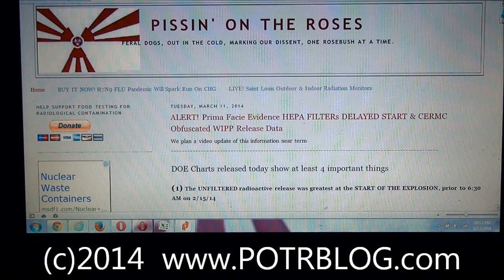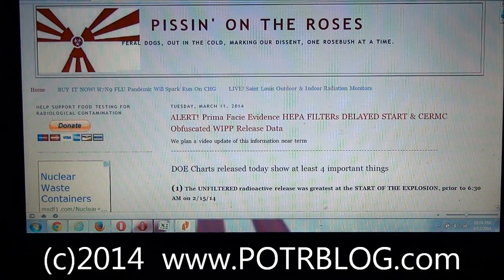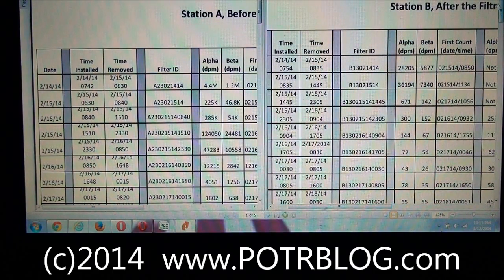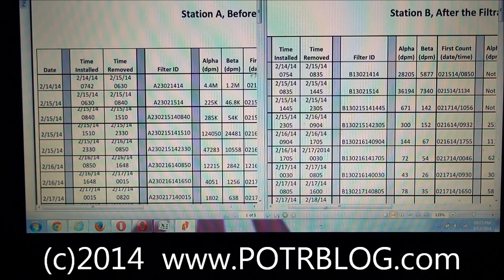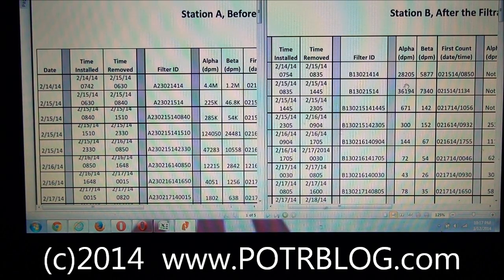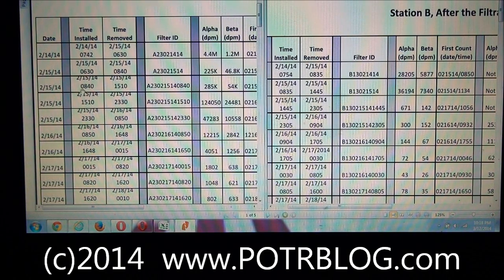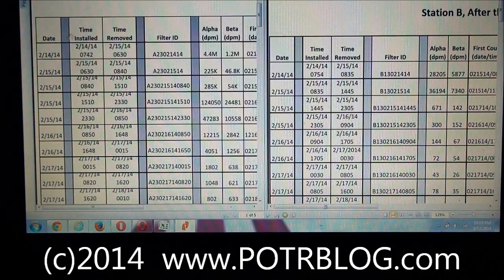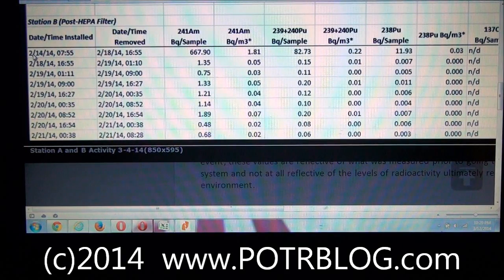DOE Data Shows Large UNFILTERED Plutonium Release at WIPP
ALERT! Prima Facie Evidence HEPA FILTERs DELAYED START & CERMC Obfuscated WIPP Release Data

DOE Charts released today show at least 4 important things

(1) The UNFILTERED radioactive release was greatest at the START OF THE EXPLOSION, prior to 6:30 AM on 2/15/14

(2) Yet, HEPA filtered AIR indicated the highest radioactive release was between 8:35AM - 2:45PM on 2/15/14--- LONG AFTER THE EXPLOSION

(3) The above data (1&2), as reported by DOE, indicates that HEPA filters DID NOT  rapidly or automatically activate during the highest release time period; but rather, HEPA filters only activated some time after the highest Plutonium + Americium releases occurred into the environment.

(4) CERMC analysis of post HEPA filtration data served to OBFUSCATE the Plutonium release discrepancy.

Hitherto, on 3/6 we alerted that there was a Smoking Gun in the CERMC data; "the delay in testing Station B functions to obscure the peak radioactive releases" . The Station "B" sample data had been peanut buttered out over a 4 day period. In essence, reporting the data in that manner makes it appear that it was a uniformly constant radioactive release over that entire time period. Today, DOE WIPP released readings from Station A and Station B air filters point to CEMRC's obfuscation.

 DOE indicates these filters were the source of CERMC's readings. More importantly these readings show that the radioactive release was actually measured in MUCH Finer detail than the CERMC data portrays.

CERMC Station B's  1st reported reading
Filter ran from 2/14/2014  7:55:00 AM to 2/18/2014  4:55:00 PM

(see source link for charts / data)

DOE's readings indicate that CERMC's report was actually a composite of ELEVEN separate filter samples.

Hopefully some one at DOE, WIPP, CERMC will rapidly and truthfully explain these discrepancies. But don't hold your breath waiting for them to do so. You'd be better served holding your breath if you lived down wind of WIPP.

You would also be better served preparing to evacuate in the advent of a 2nd explosion at WIPP. We believe it is likely that ventilation instabilities related to the 2/5/14 fire resulted in the build up and explosion combustible gases on 2/14/14. Given that the ventilation system is in even much less stable after the explosion, an another gas build up and explosion is to be expected.